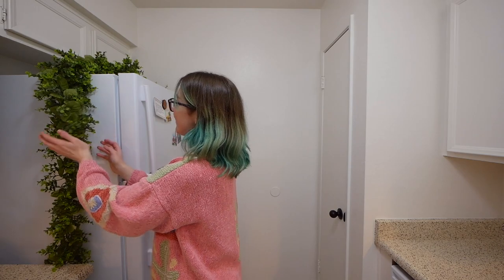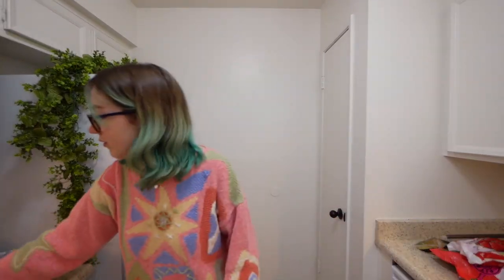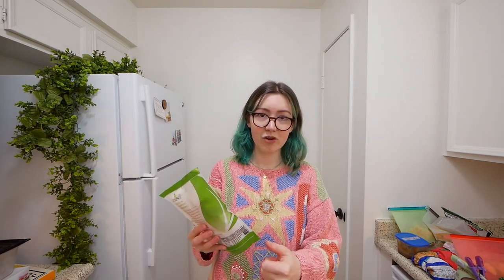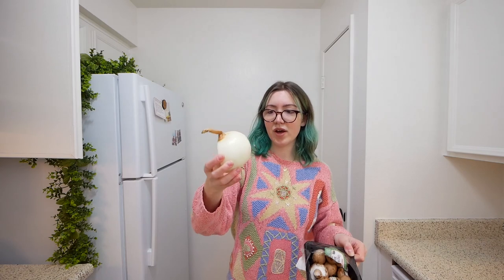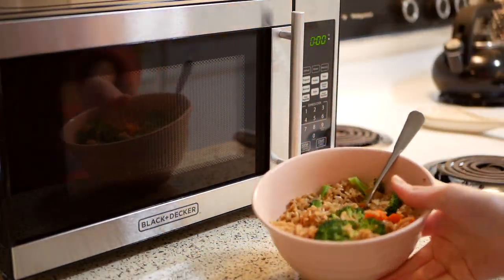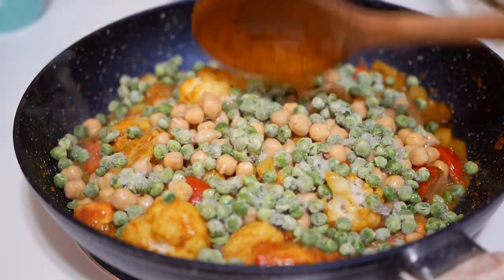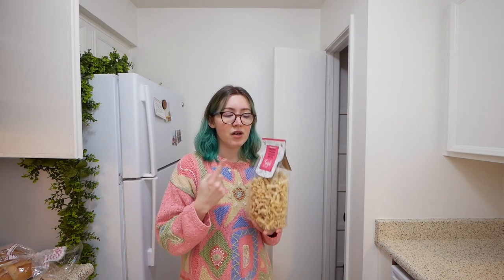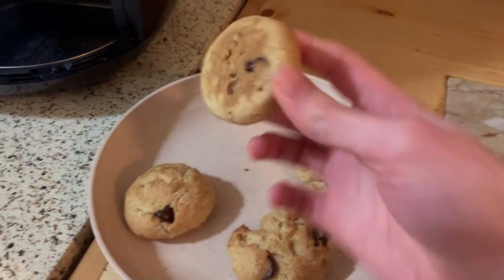finally moved out! what i ate during my first week on my own :~)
I will be coming back to Twitch soon! Follow to know when I'm on!

I also have a second channel ( that I will get back to posting on soon :~0 )

**TIMESTAMPS / FOOD INFO BELOW**

Intro 0:00
We begin @ 2:20

Smoothie bowl @ 2:58

PB nana blueb smoothie @ 3:37

Skillshare @ 4:22

Green smoothie @ 7:04

Meatball gnocci @ 10:18

Pizza @ 12:47
I brushed the dough with olive oil, then did a thin layer of cheese, a layer of sauce, another layer of cheese, a layer of toppings, then another layer of cheese, added some seasonings (salt, garlic, pepper, dried rosemary, truffle powder, italian seasoning), then brushed the crusts with more olive oil
* toppings: pre-sauteed mushrooms & onions, artichoke hearts, olives, spinach

Chinese food @ 15:01
from China Chef (Clovis, CA) - Vegan chicken chow mein & chicken fried rice (ask for it to be vegan)
* combined with Trader Joe's frozen veggie gyozas in one of the clips

Avocado toast @ 15:56

Airfryer toast - I do 5 minutes @ 350 F. You can flip it halfway to get it more even.

Banana PB toast @ 16:41

Veggies n dips @ 17:50

Miscellaneous curry @ 18:38

Apple cinnamon nog oatmeal @ 21:05
1/2 c oats
1/2 c water
1/4 c nog
1/4 c milk
chopped apple
salt & microwave
then add cinnamon, hemp, maple syrup :-)

Tofu noodle soup @ 21:50
seasonings I used (approx): salt&pep, garlic, lots of nutritional yeast, dried herbs (parsley, rosemary), truffle powder

Honorable mentions @ 24:44
Hazelnut boba from Boba Pub (Fresno, CA)